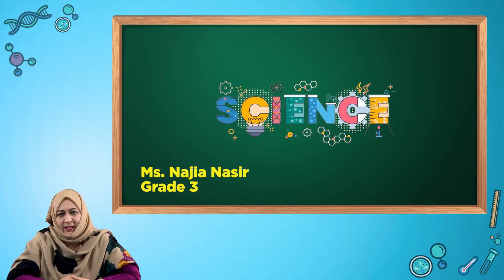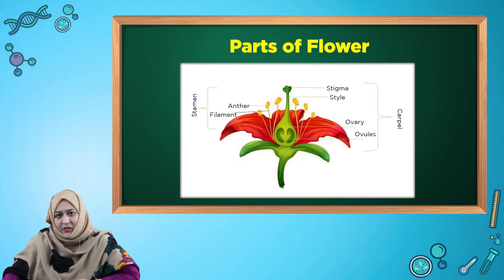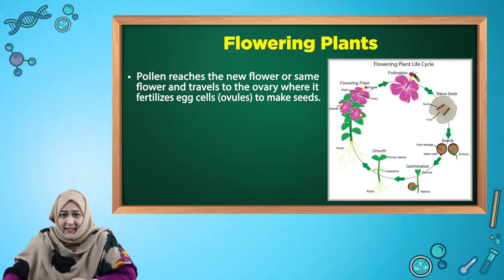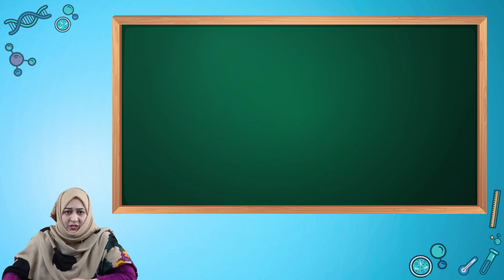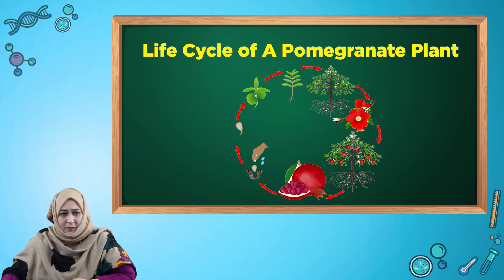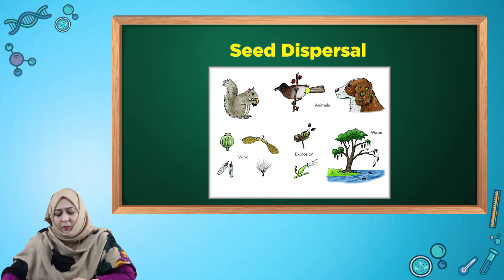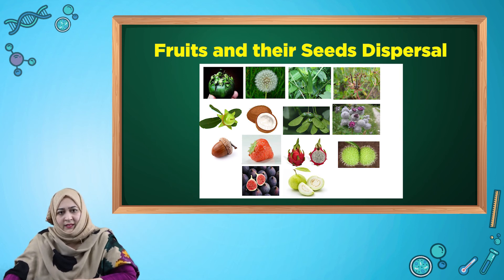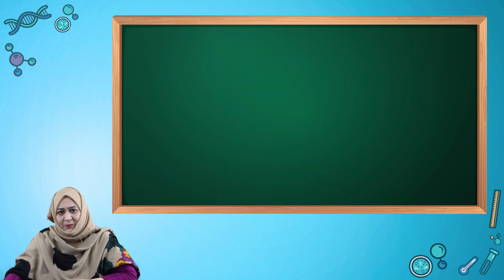Science - Class 4 - Flowering Plants - Ms Sarah Zeeshan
This video is about life cycle of a flowering plant pollination, fertilization and seed dispersal.